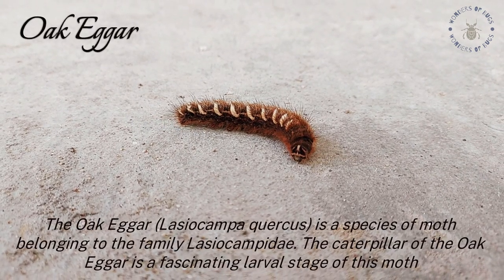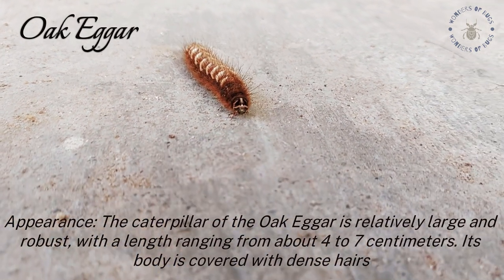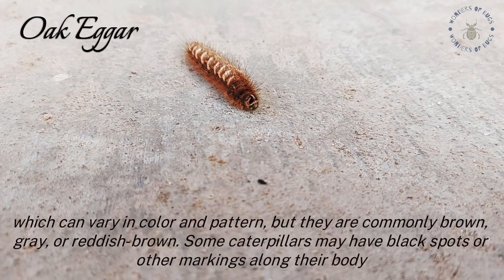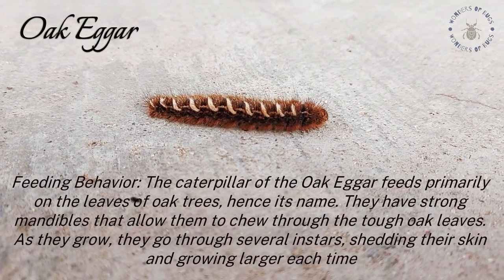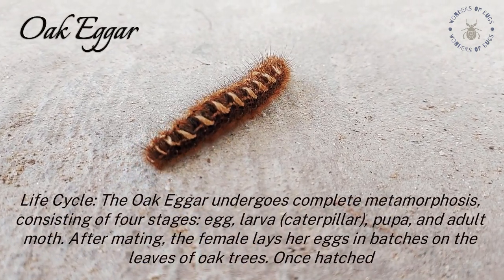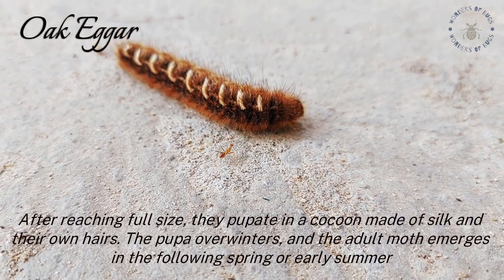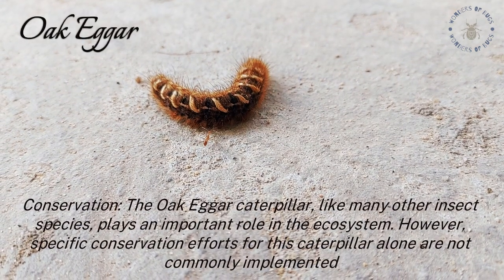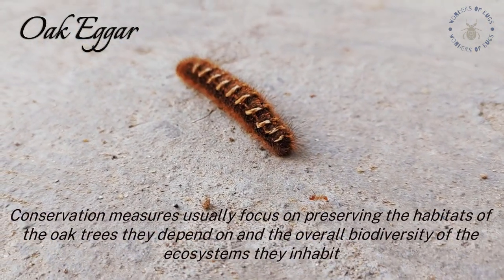Oak Eggar 🐛 | INSECTS FOR KIDS Learning | Educational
Step into the enchanting realm of the Oak Eggar moth! 🦋🌳 In this captivating video, we delve into the extraordinary life of this mesmerizing creature that graces our forests. Get ready to be entranced by its stunning appearance, unique behaviors, and its essential role within its natural habitat.